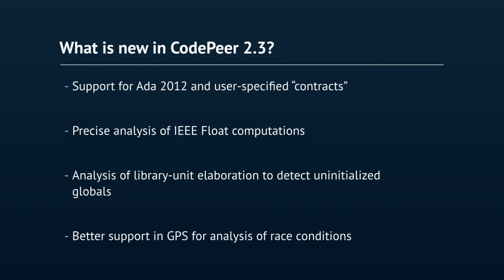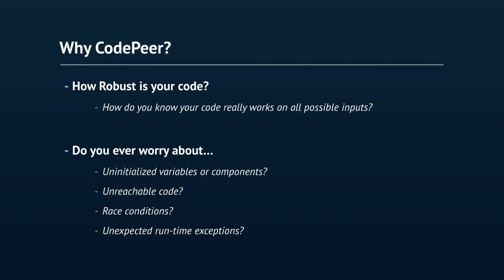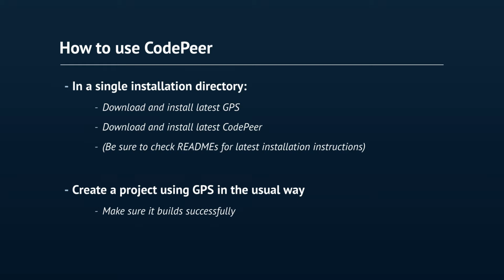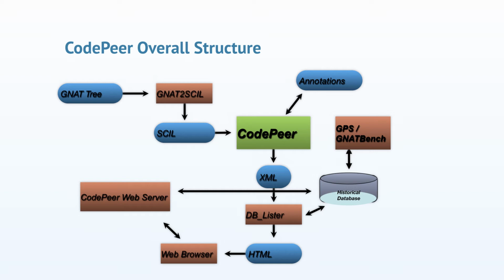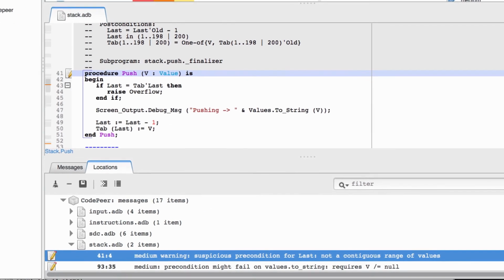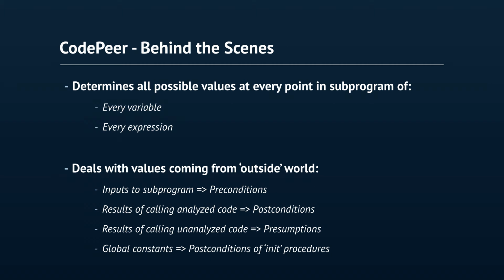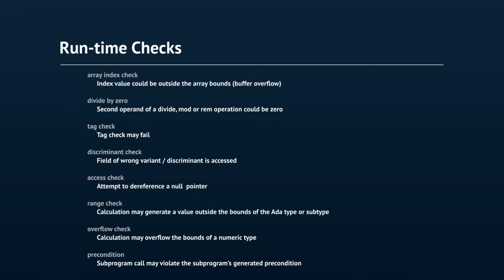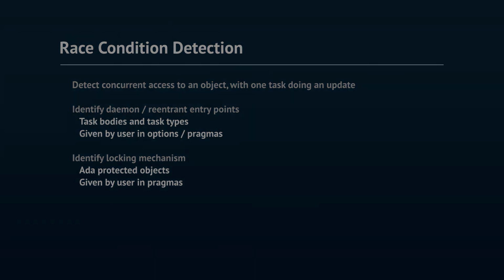An Introduction to CodePeer 2.3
Table of Contents:

03:49 -
24:49 - CodePeer Checks and Warnings
24:55 - Run-time checks
26:06 - Other checks
26:55 - Liveness warnings
27:51 - Other warnings
27:58 - Race condition detection